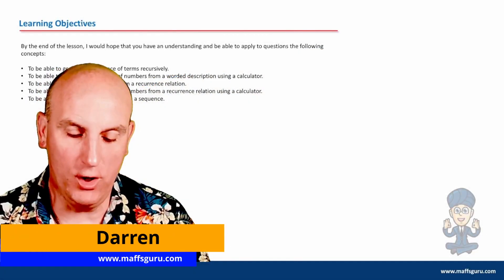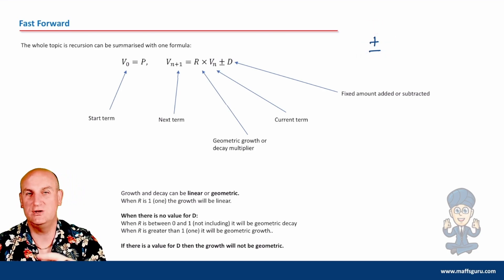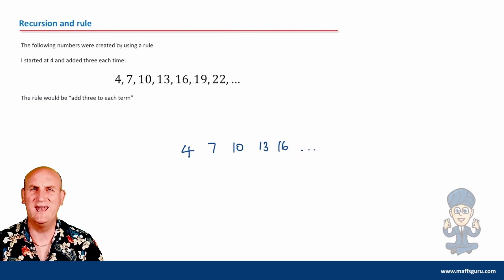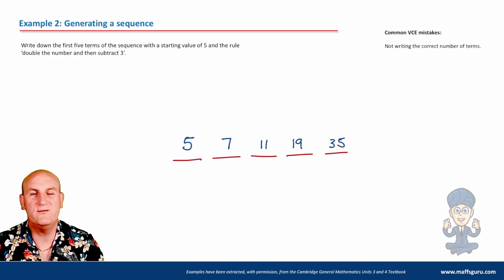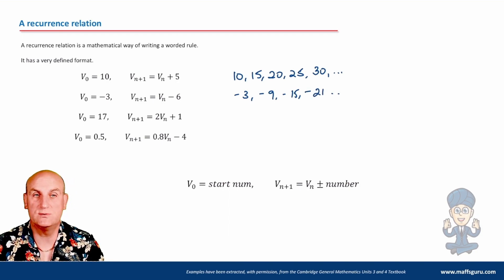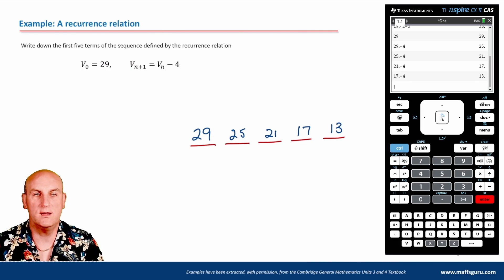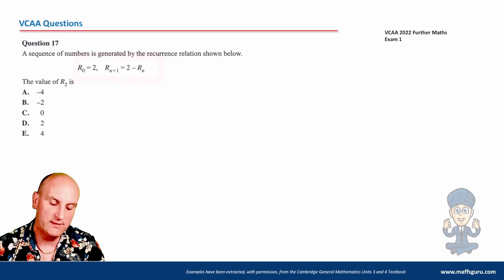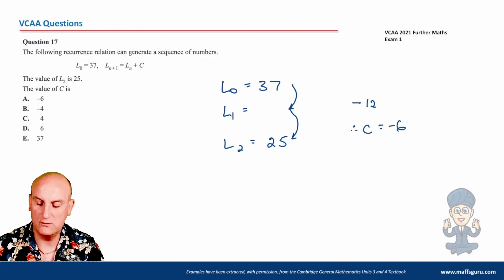Sequences and recurrence relations | Year 12 General Maths | MaffsGuru.com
This video is part of the modelling growth and decay using recursion for the Year 12 General Maths (VCE) Units 3 and 4 course. Sequences and recurrence relations are really important and form a large part of this module of work. Being able to create sequences from recurrence relations is really important. I show you how to create sequences and how to read a recurrence relations. There are lots of worked examples and VCAA past paper questions all used to make the theory make sense.

TIMECODES